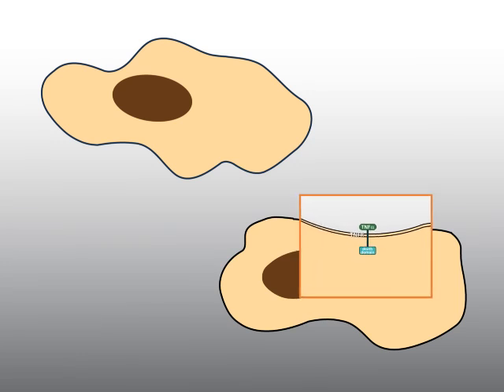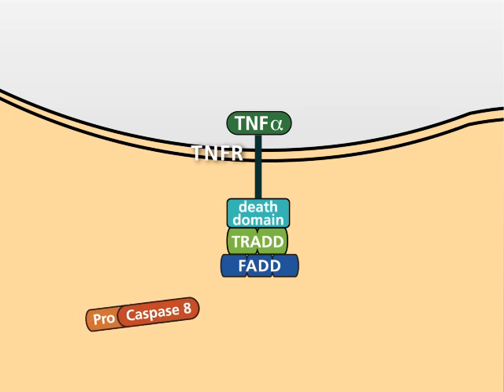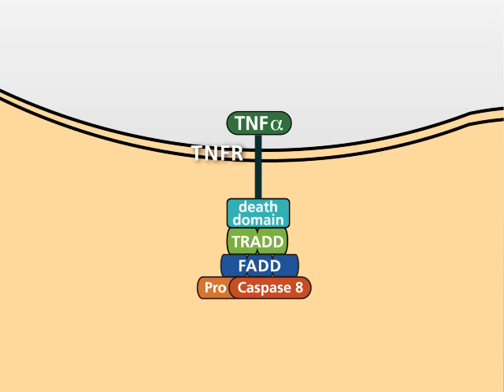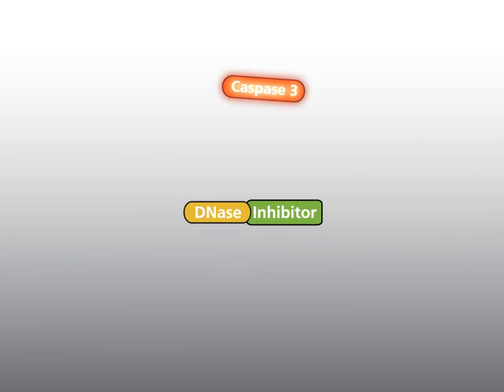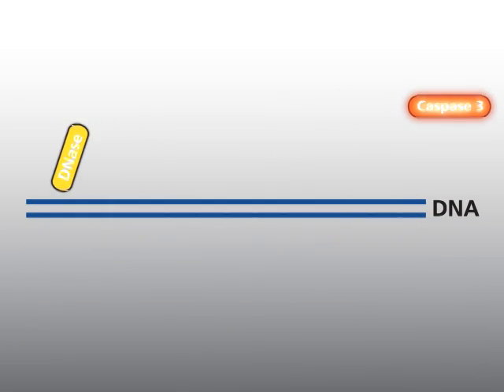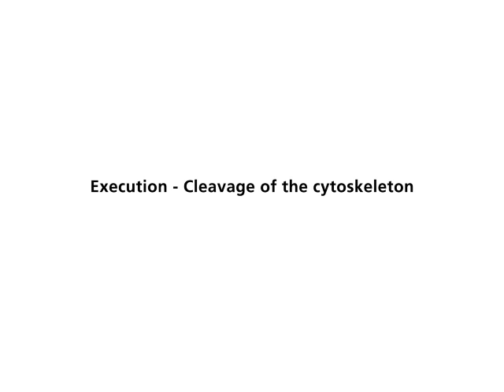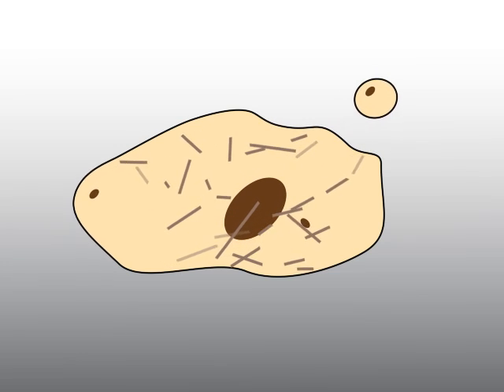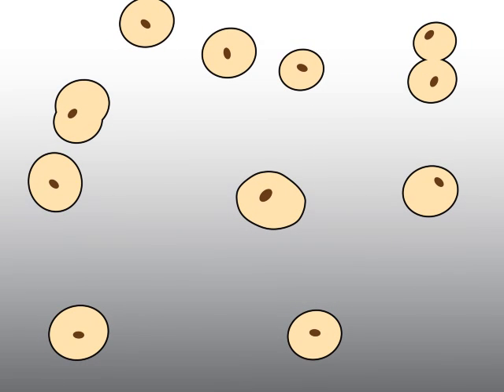Apoptosis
The term apoptosis describes the regulated and gradual death of a cell. In contrast to uncontrolled necrosis, apoptosis is limited to one or a few cells and is not accompanied by inflammation. Through apoptosis, the organism can get rid of cells, which are non-functional or which are harmful, such as virus infected or tumor cells. The apoptotic process goes through the three different phases of initiation, execution and phagocytosis. Initiation can be mediated by internal signals such as DNA damage or by external factors like TNF. Execution involves the proteolytic cleavage of many different proteins by caspases, which are proteases activated during apoptosis. At the end of the execution phase, the DNA packaging histones, cytoskeletal proteins and many other intracellular proteins are degraded. In the last phase, the cell dissolves into apoptotic vesicles, which are internalized by other cells like macrophages.